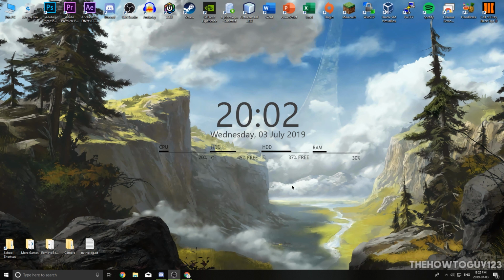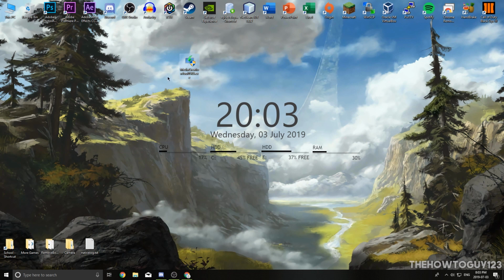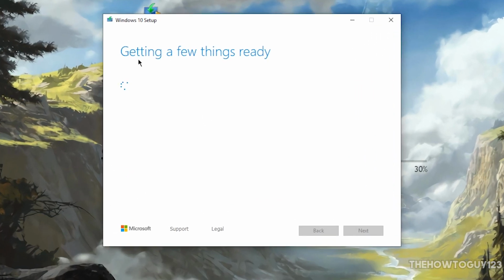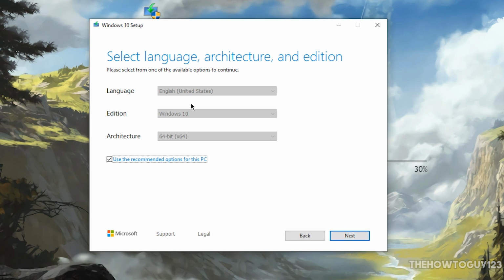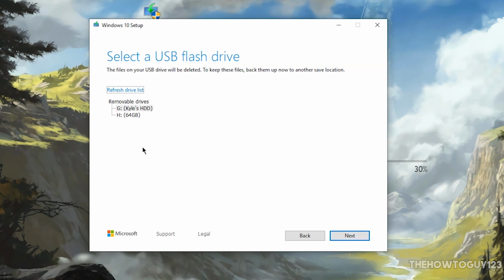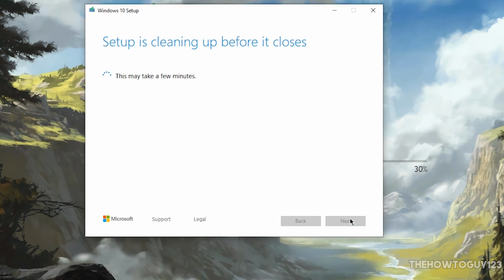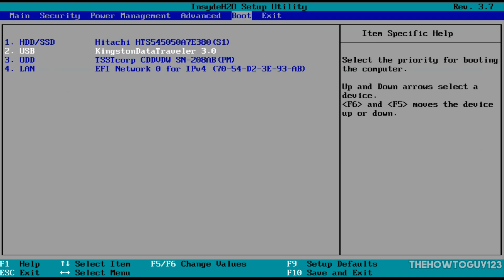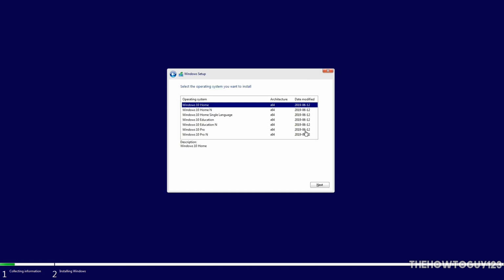How To Create A Windows 10 Bootable USB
In this video I will teach you how to create a Windows 10 Bootable USB for free using Microsoft's Media Creation Tool. This will install the latest version of Windows 10 onto you PC.